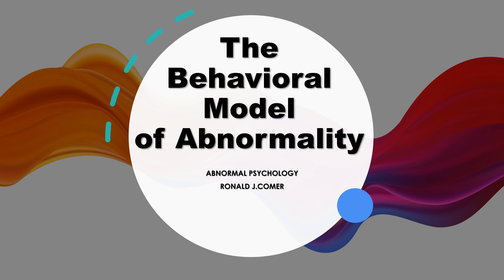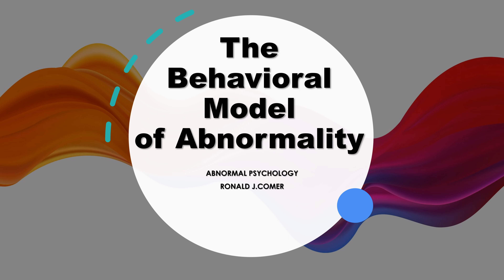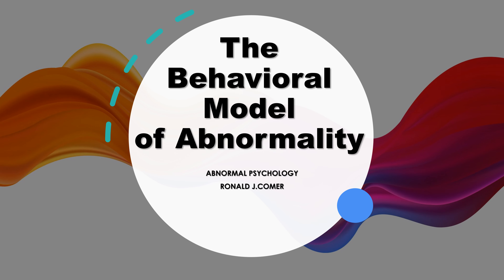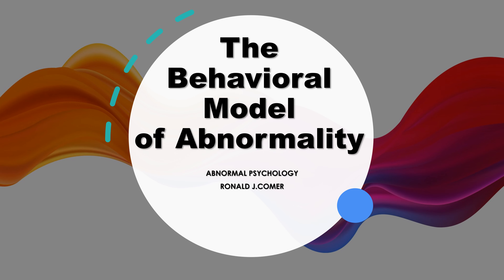The Behavioral Model of Abnormality ( ABNORMAL PSYCHOLOGY 4K )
Hallo! Du kannst mir über den folgenden Link Geld auf Revolut senden

Ronald J. Comer